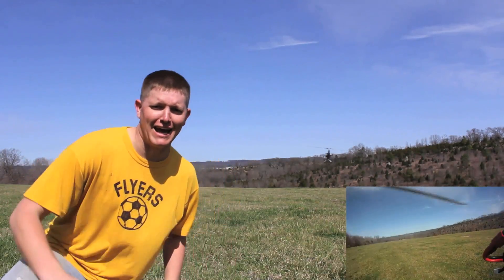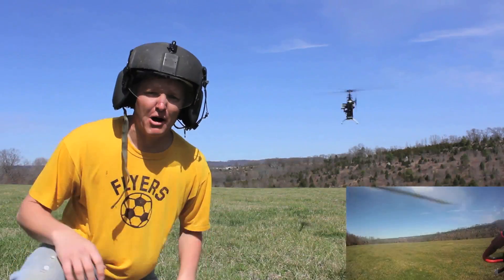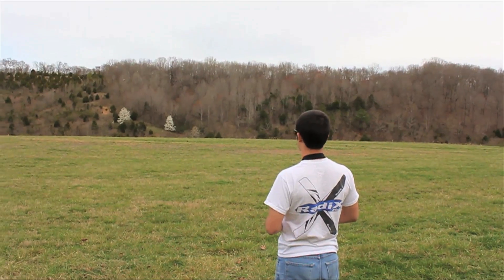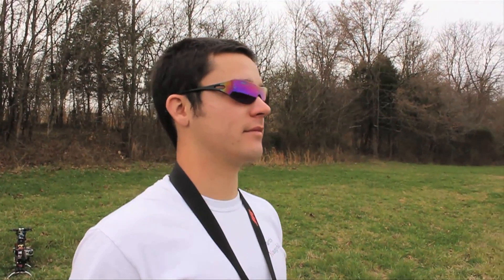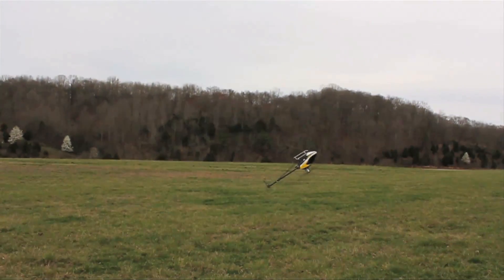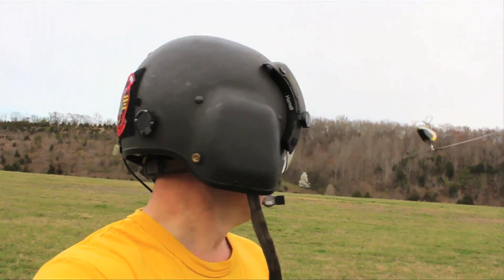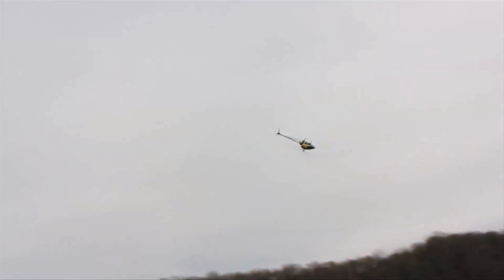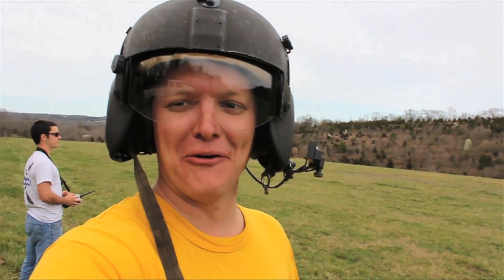Helicopter Physics Series Intro - #1 Smarter Every Day 45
Tweet @SmarterYouTube .  I would appreciate it if you share this by clicking . Trust me, there's more to Chopper Physics than you think.  I will be releasing the videos at the end of the video over the next few weeks. The wizard pilot is Carl Groover

Outro music "Polecat" created by "A Shell In The Pit" Get it

Sarah Xu created the awesome time-lapse intro.

And the helmet?  Thanks Will!  I'm glad you also have a melon head!

He followed me while I was running.  I must admit I was scared.
Comments of interest:
@choochinkaddywompus here is your response.. lol my heli is a rave ballistic 700 size and the radio is a jr 9303  - Wingman77tws

❓Mystery Item (just for fun)
Things I use and like:

If you enjoy Smarter Every Day and would like to help me come one step closer to sending the kids to college

Warm Regards,

Destin